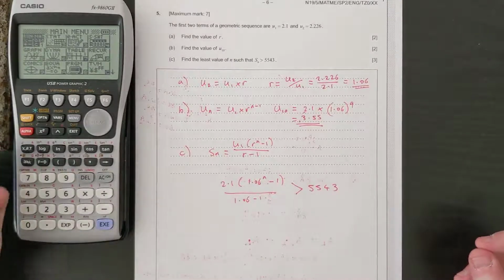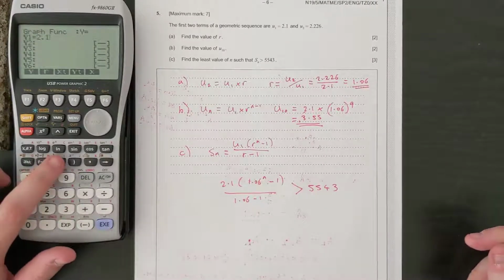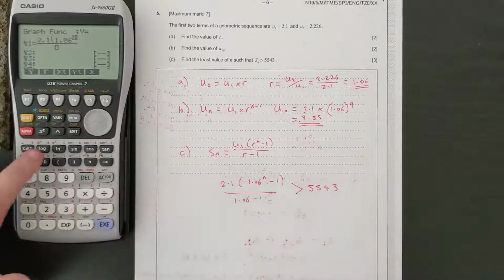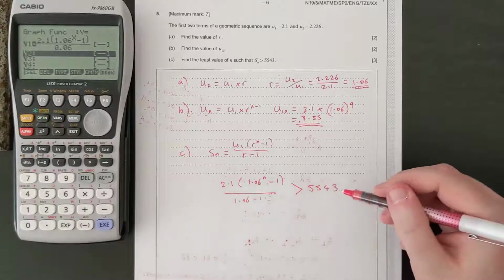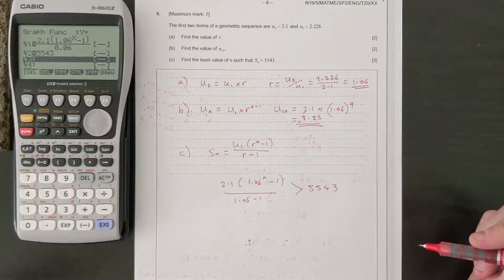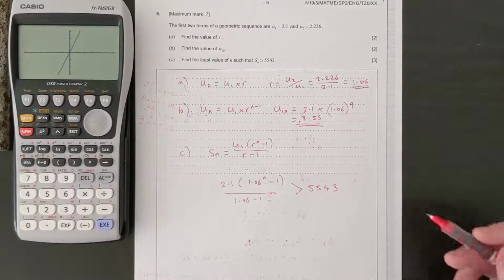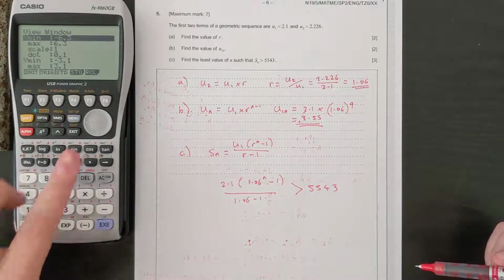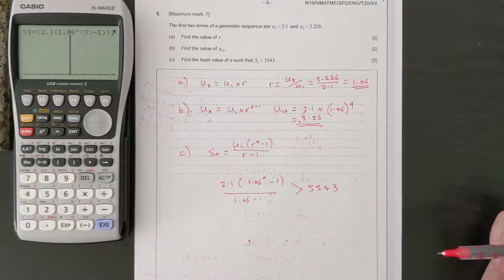IB N19 SLP2 Q5